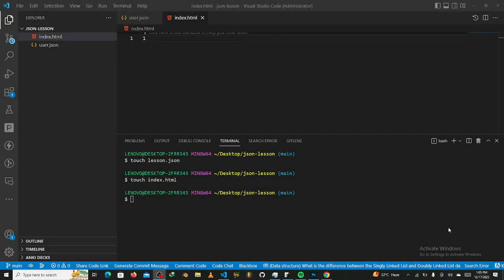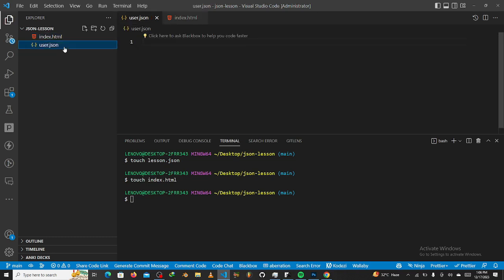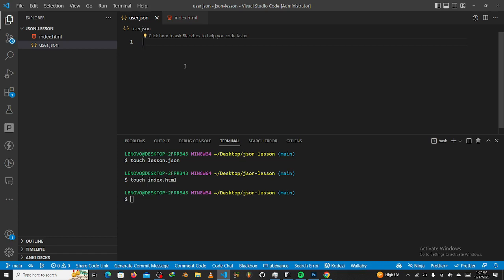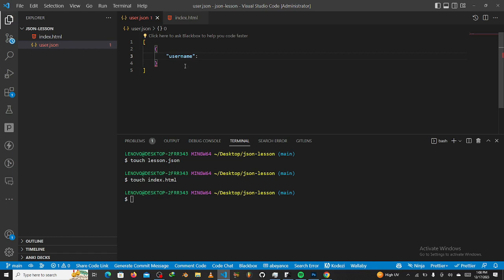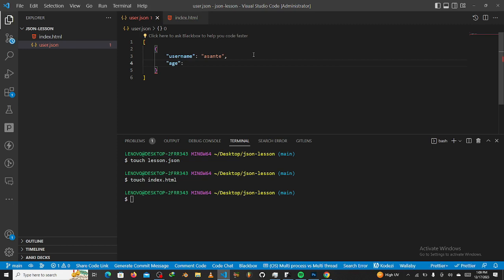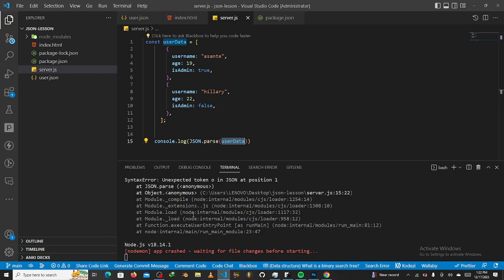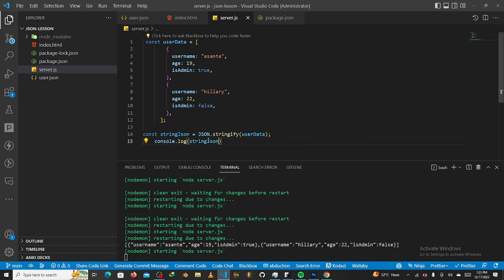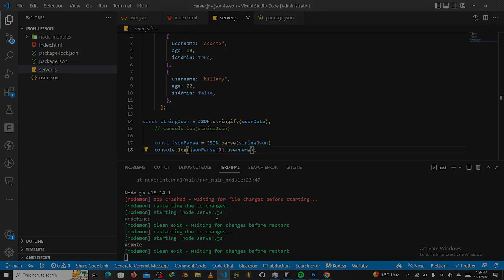Learn JSON in 15 Minutes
In this video, we’re diving into everything about JSON in just 10 minutes. We’ll cover what JSON is, why it matters, its practical uses, the syntax, and showcase several examples. JSON reigns as the top data representation format, making it a fundamental and easy-to-grasp concept in programming. Its versatility enables the creation of APIs, config files, and structured data. Throughout the session, we’ll break down the terms and walk you through live examples of different JSON types.